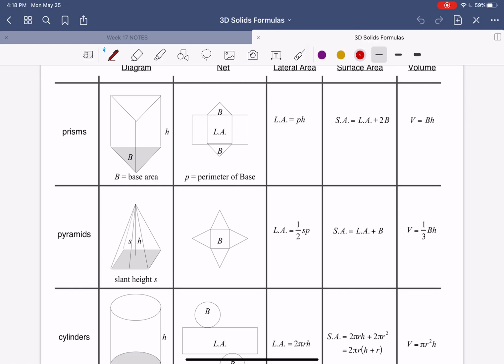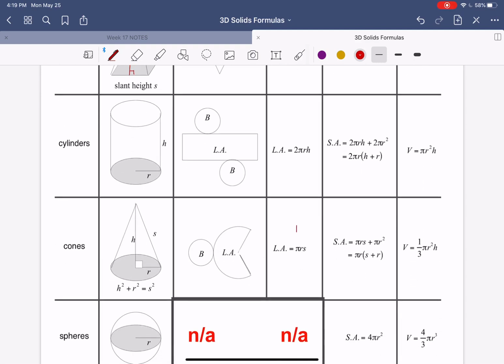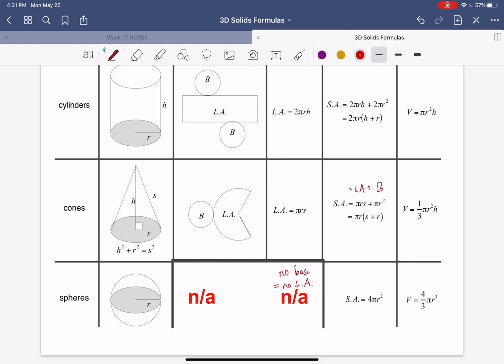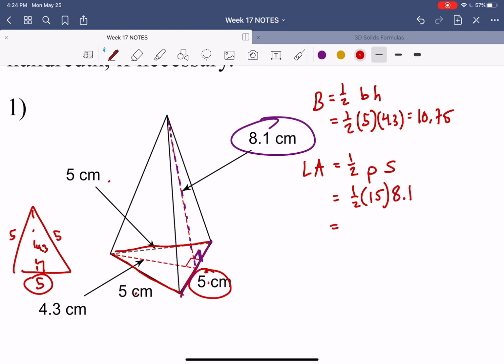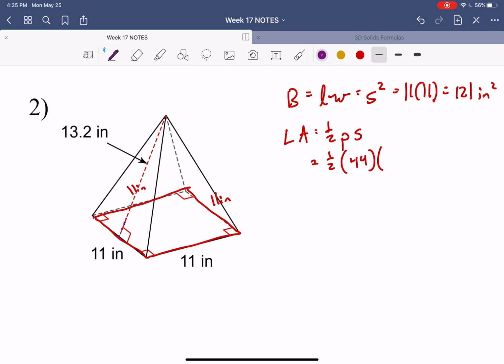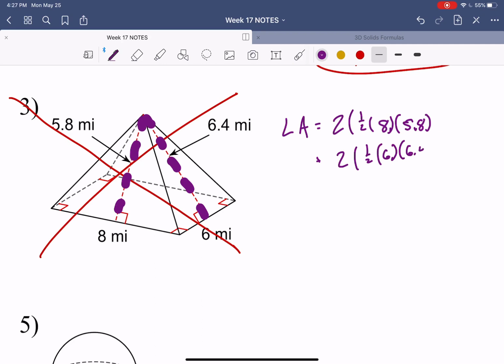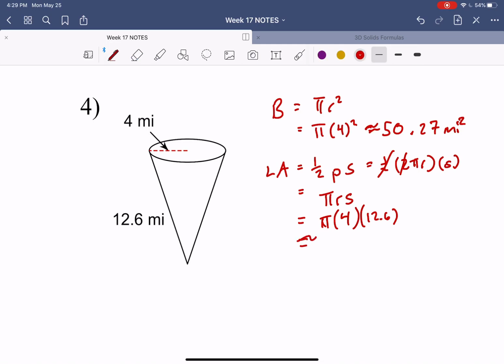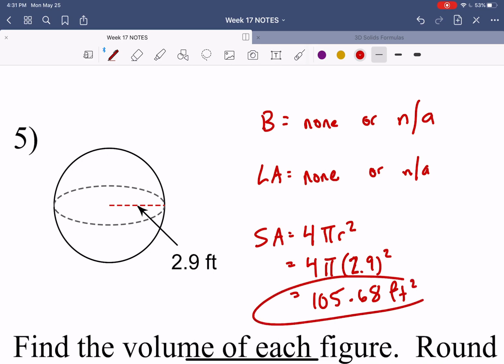Week 17 - Video 2 Lateral Area and Surface Area of Pyramids, Cones, and Spheres